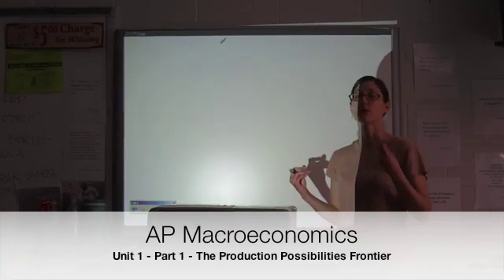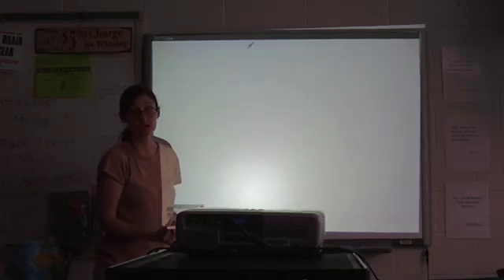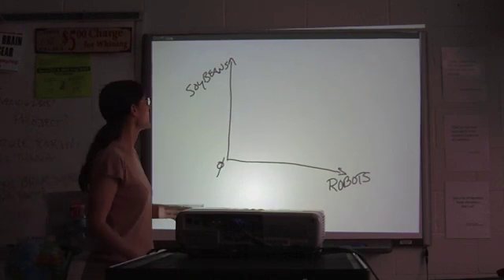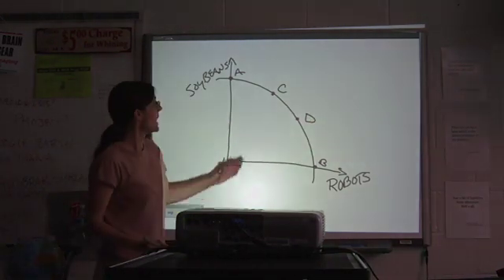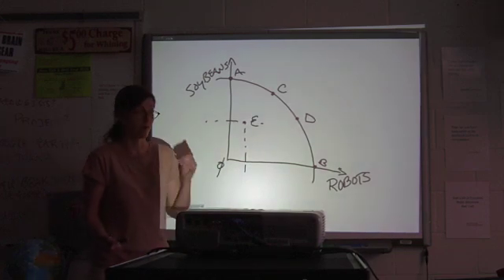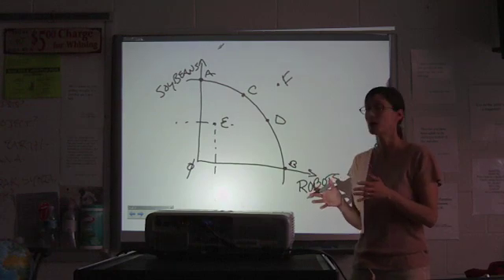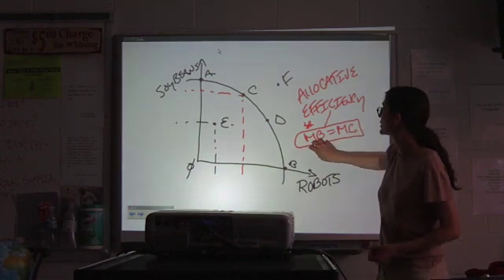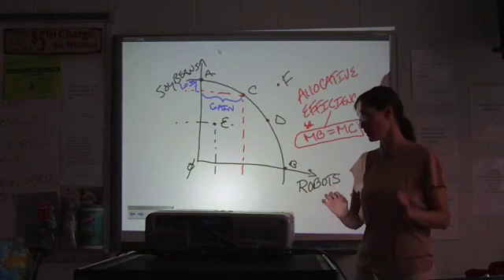AP Macroeconomics Unit I - Part 1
Introduction to economic graphing and the production possibilities frontier.  Productive and Allocative efficiency.